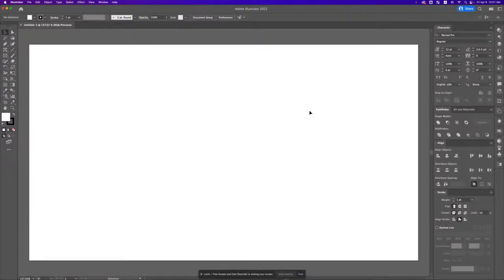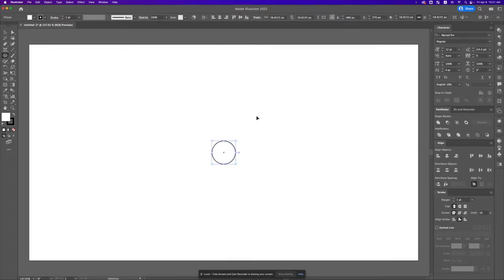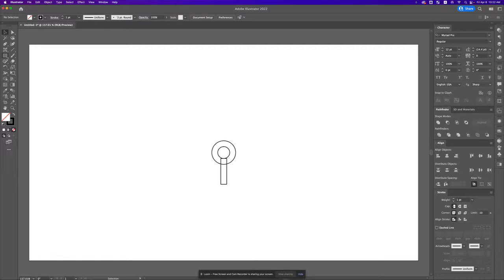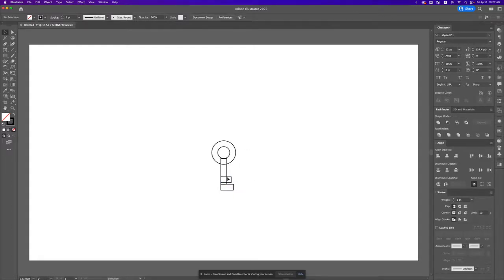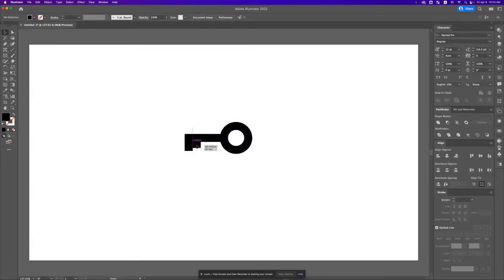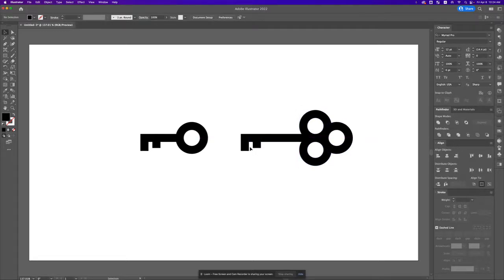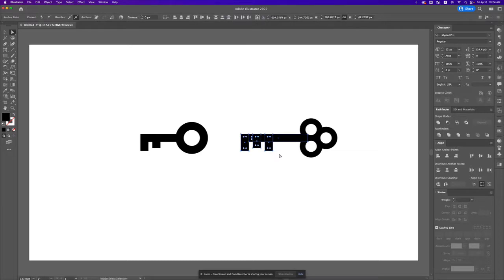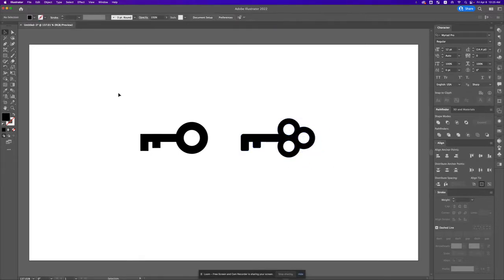Create a Key Icon in Adobe Illustrator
Easy to follow walkthrough of how to draw a simple key icon in Adobe Illustrator